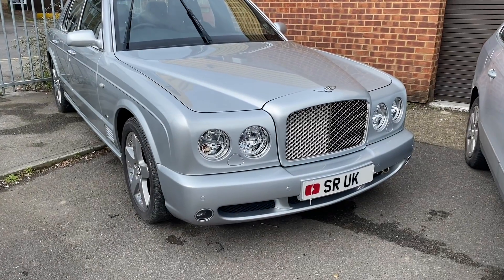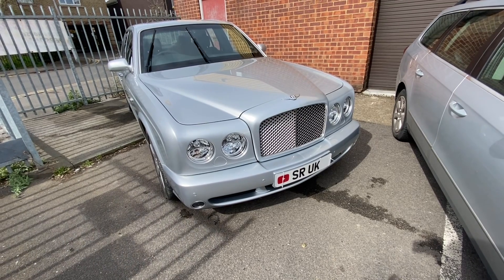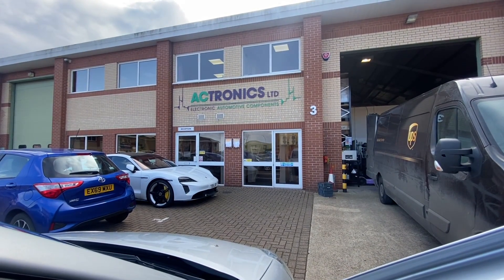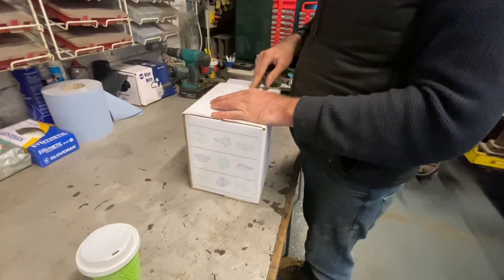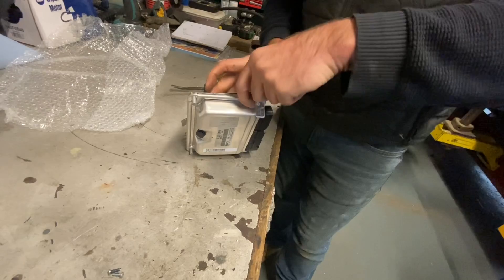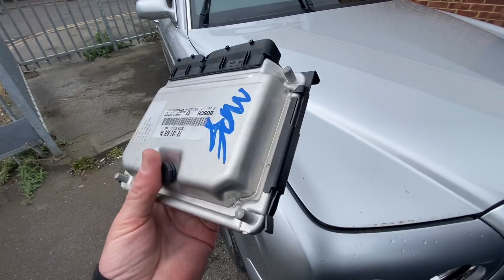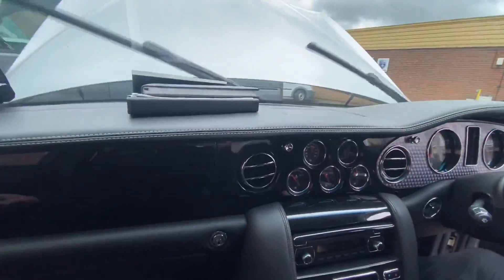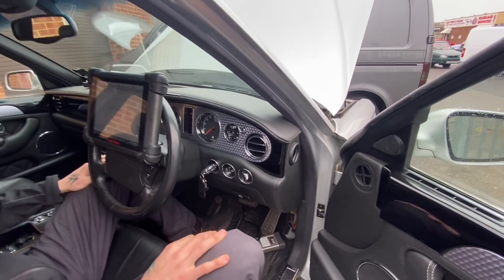NON RUNNER £30K BENTLEY ARNAGE 6.75L GAMBLE PART 2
Westminster auto spares  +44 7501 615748

Please note Rob and Chris cannot be contacted on the above email as we do not have access. We do not have any other social media including Twitter , facebook , Marketplace , etc

In this video we continue work on the non runner Bentley Arnarge 6.75L